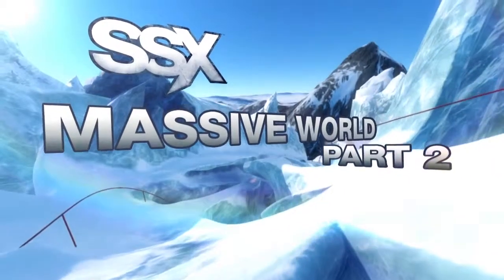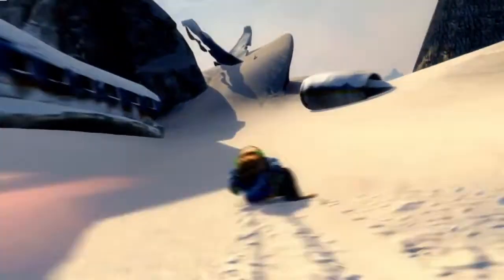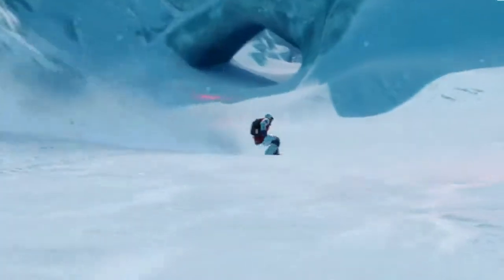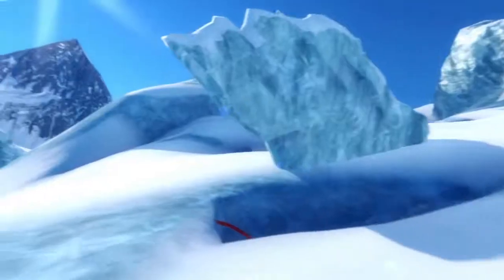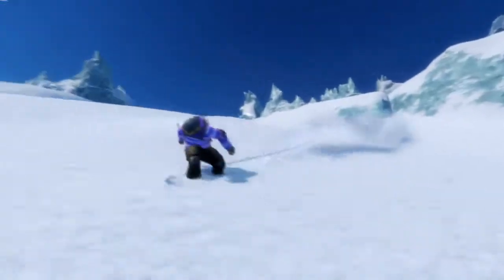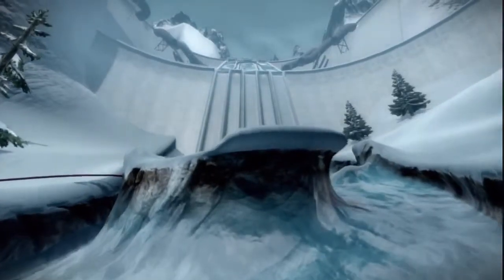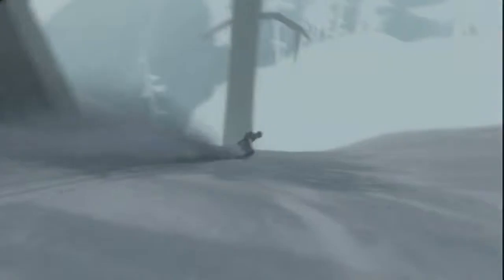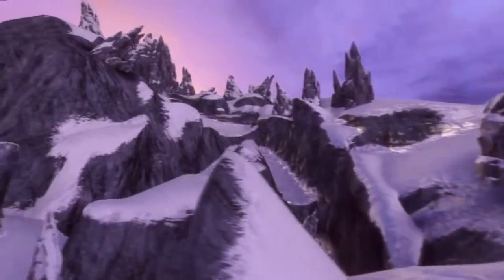SSX 'Massive World' Producer Video Part #2